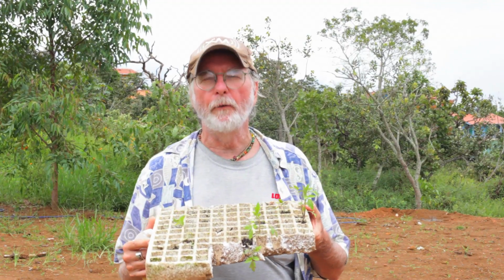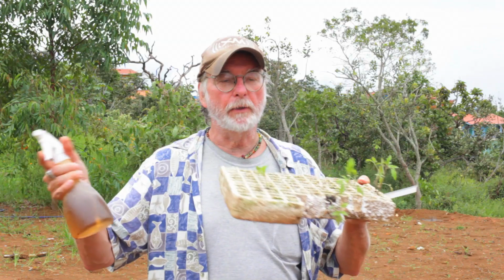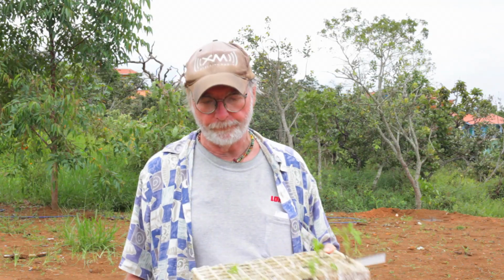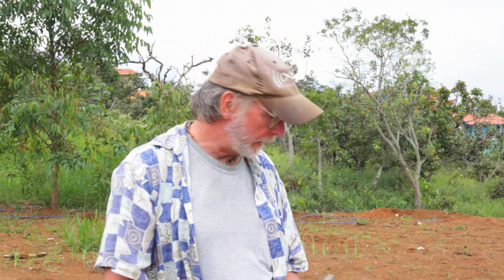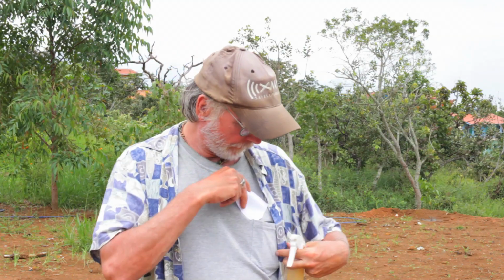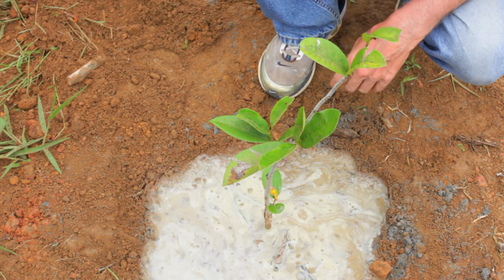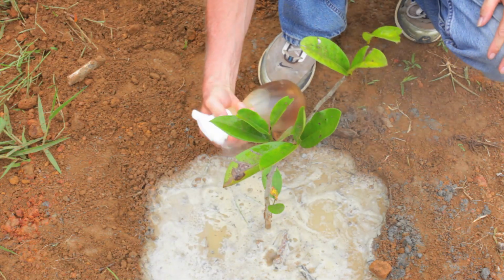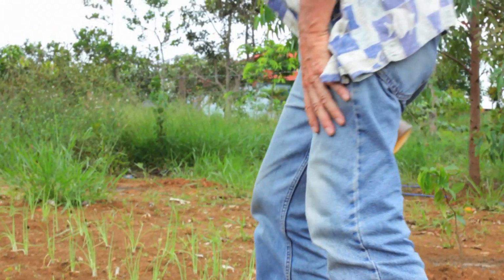Original Sonic Bloom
production: Kent Piunov